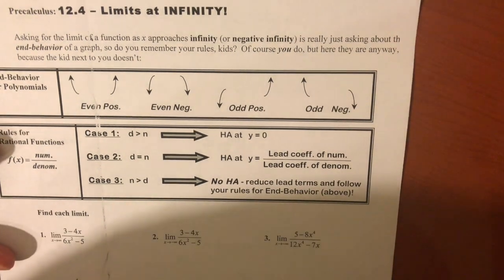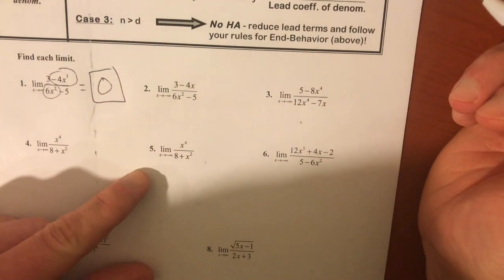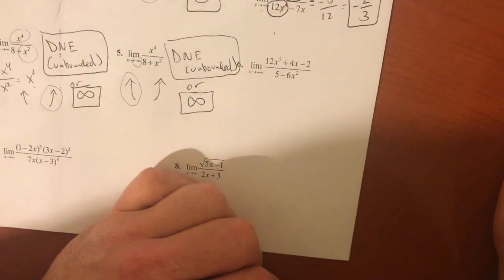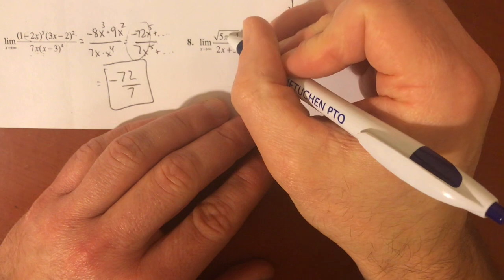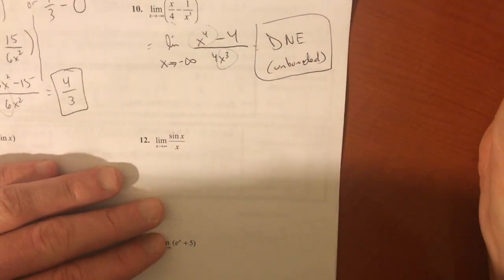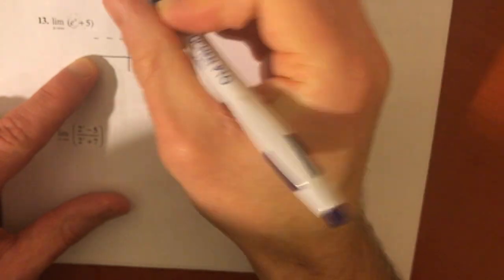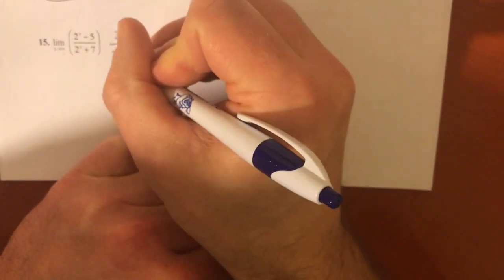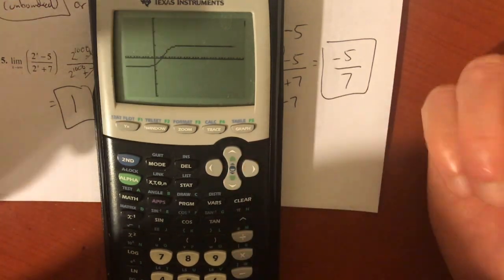Limits at Infinity!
To infinity...and beyond!  Or something like that.  But with limits.